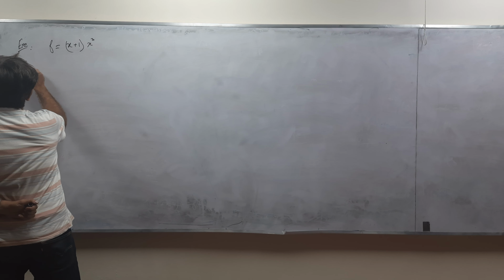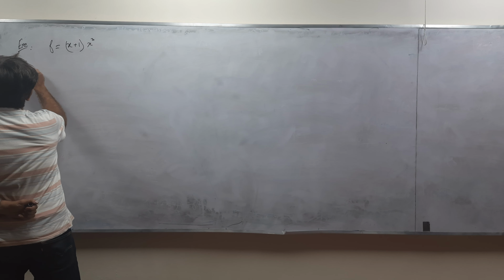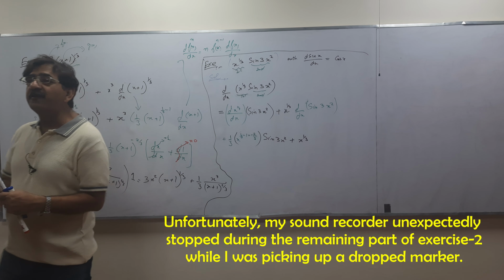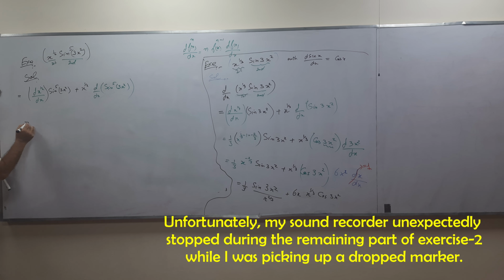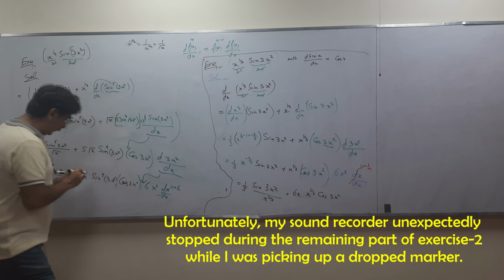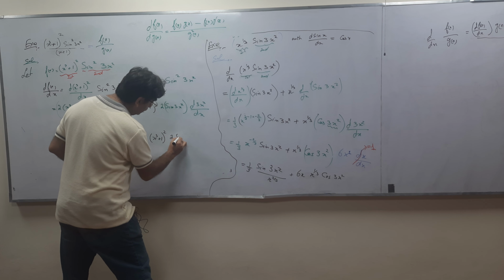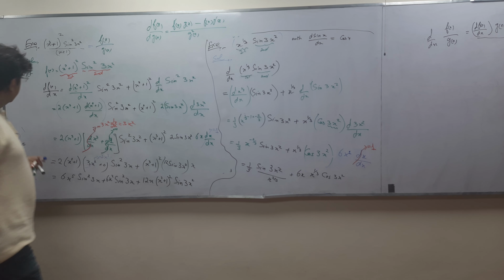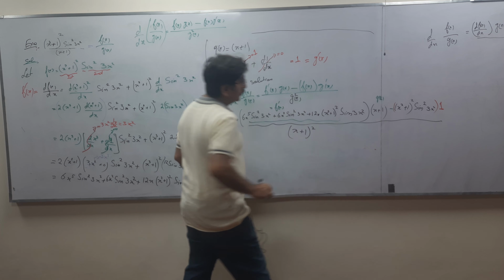Exercises Related to Derivative